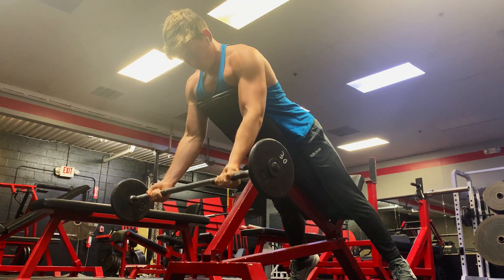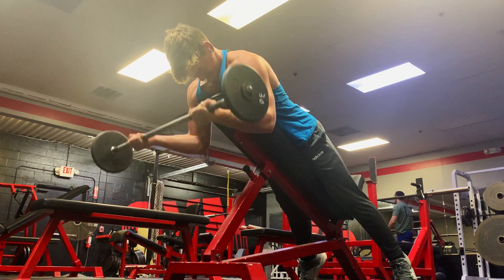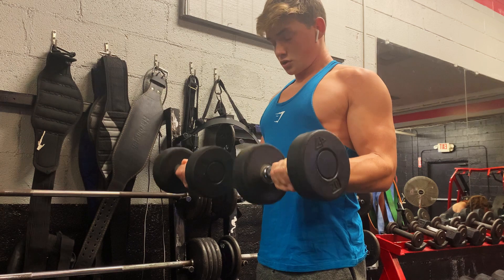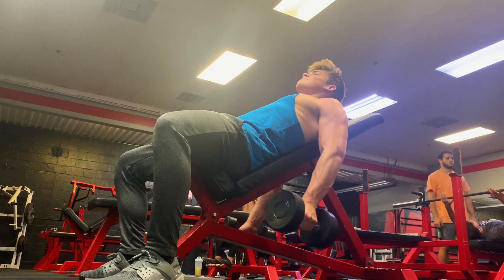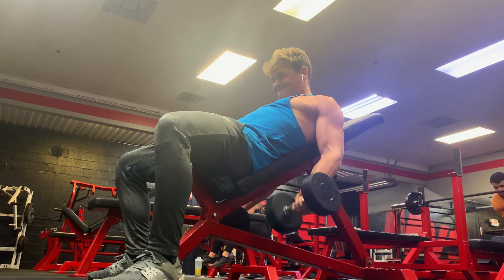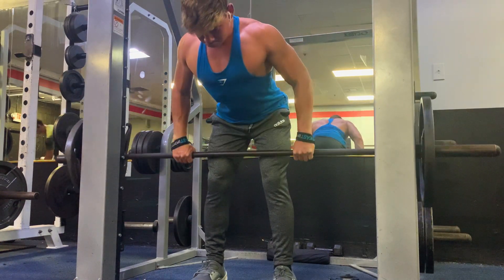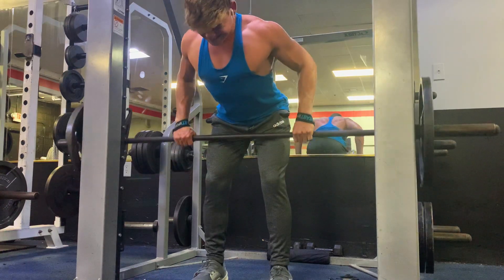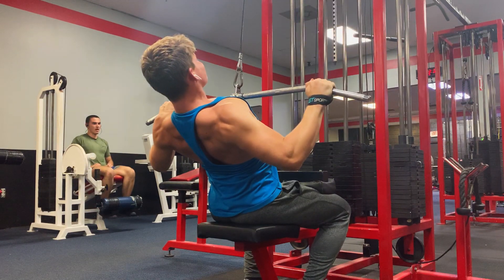My Back & Biceps Workout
Thought I would take you guys through one of my workouts. I hope you learned a few things. Let me know what you guys want to see more of in the future.